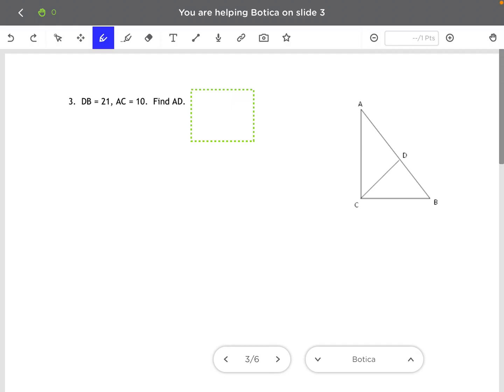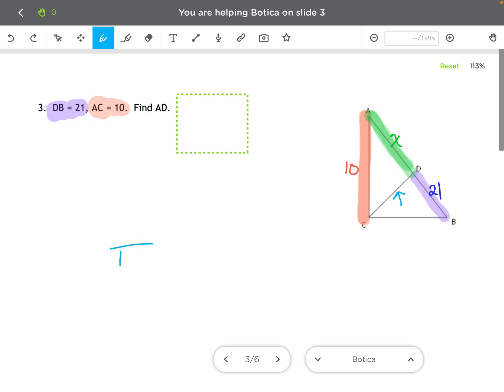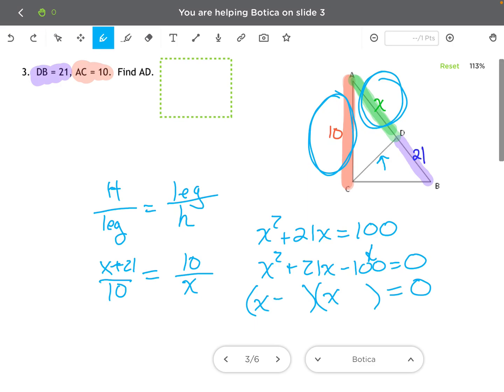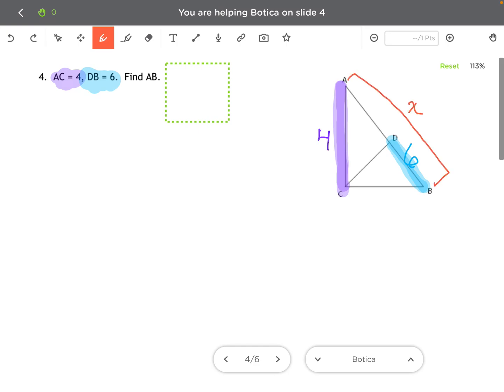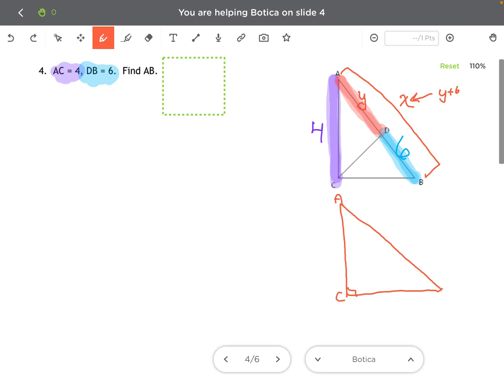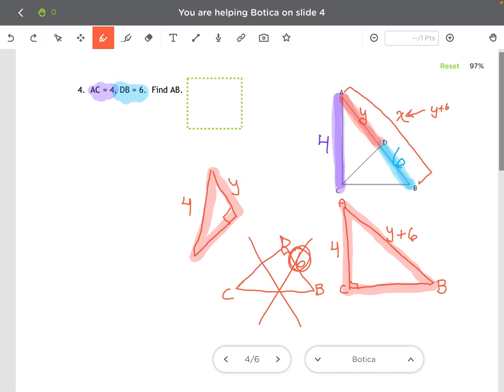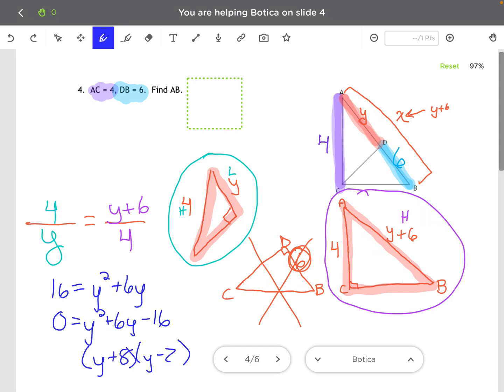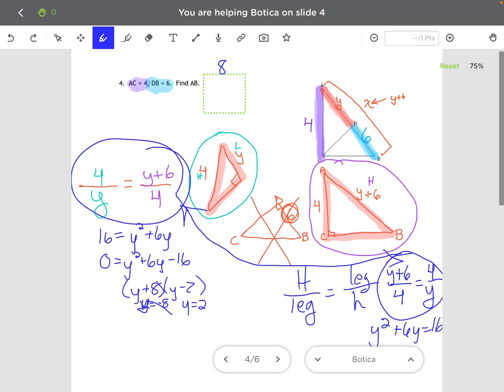9.3 altitude on hypotenuse